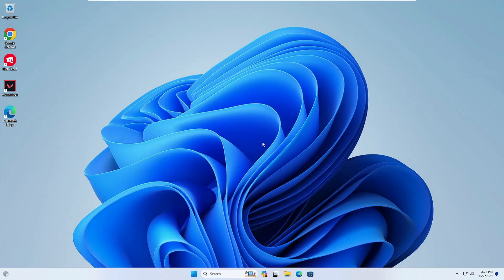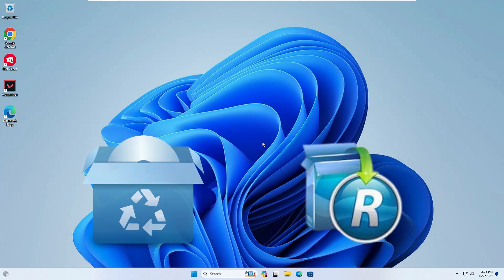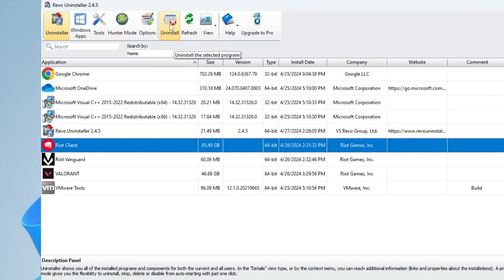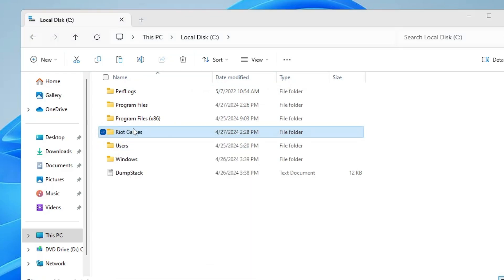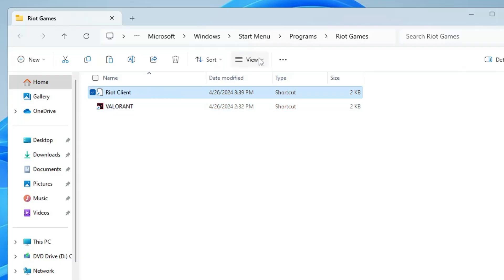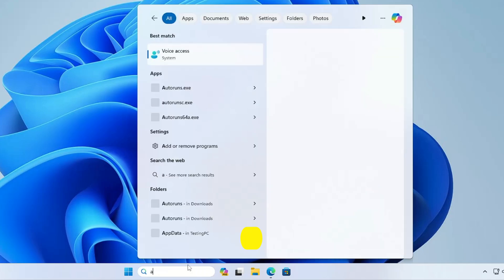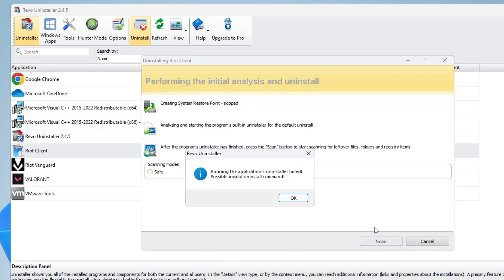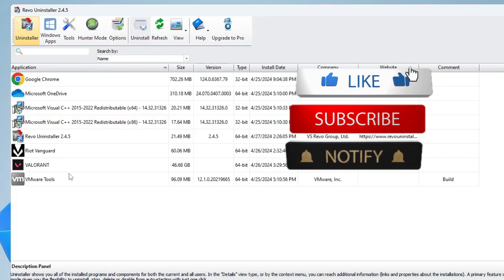How to UNINSTALL RIOT GAMES Completely on Windows 10/11 (2024)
If you are trying to reinstall Riot Games or want to completely remove Riot Games from your Windows 10/11 PC and laptop then check these 2 easy methods.

☑ Watched the video!
☐ Liked?